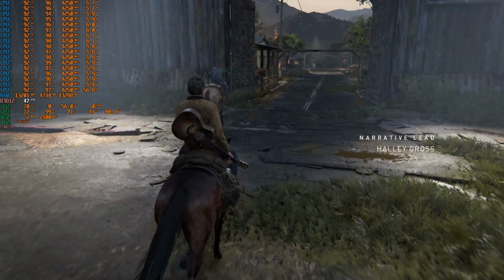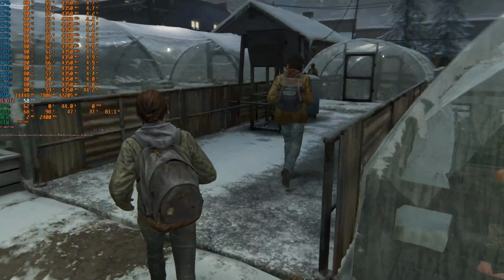RTX 4060 Laptop | THE LAST OF US PART 2 | ASUS TUF A15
Hey 👋 Stocky here in this Video I will be testing THE LAST OF US PART 2 REMASTERED with an RTX 4060 Laptop A.K.A the “ASUS TUF A15” Showing you the peformance of the laptop playing this game I will be testing this game from Low, Medium, High and Ultra With and without DLSS set to quality and Framegen (if the Game supports it  !)

ASUS TUF A15 Laptop specs:
AMD RYZEN  R7 7735HS
NVIDEA GeForce RTX 4060
16GB RAM
2512 GB SSD
Full HD 144Hz
Windows 11
90 Whrs Battery

Video made by Stocky